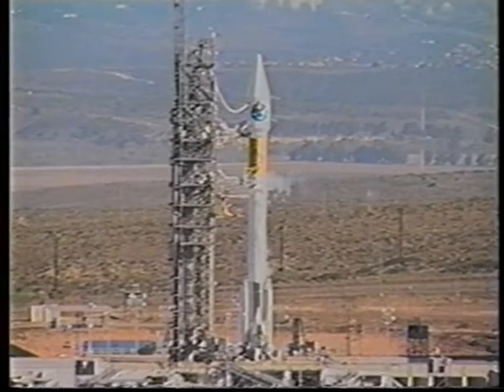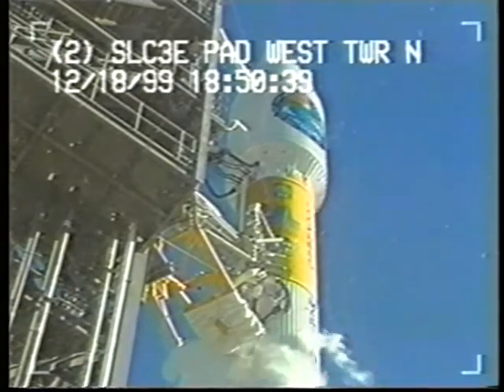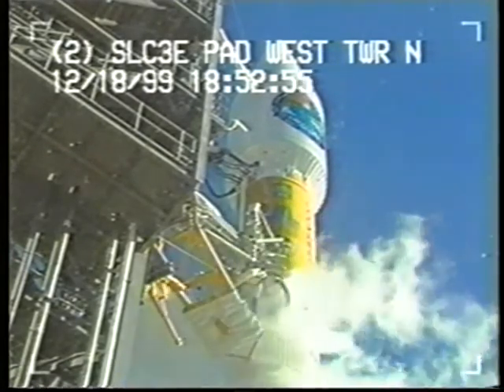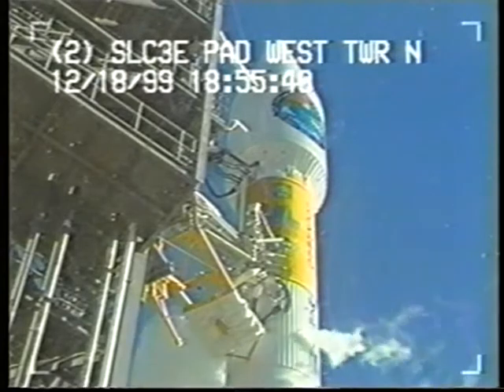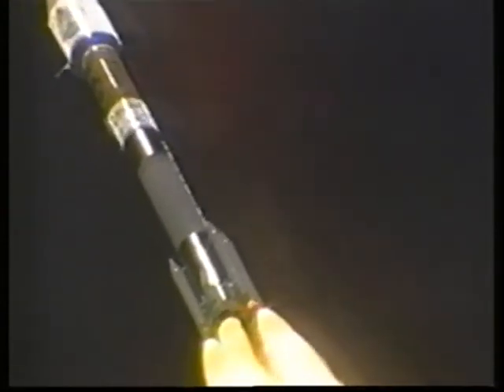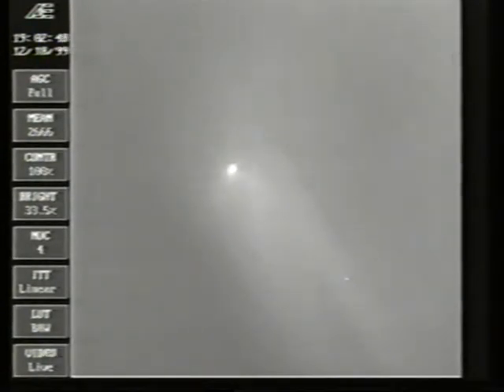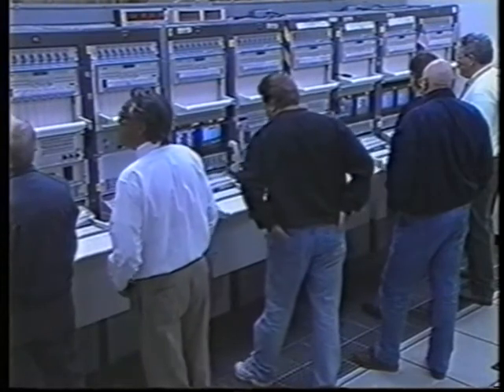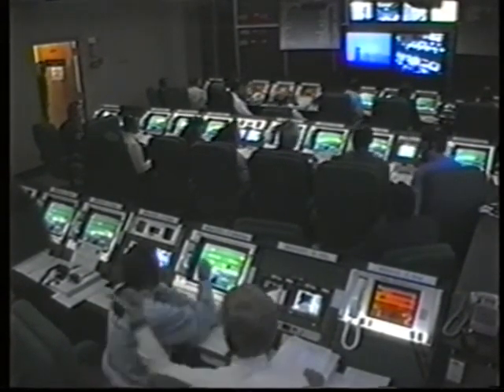Atlas I - Terra Launch (December 1999)